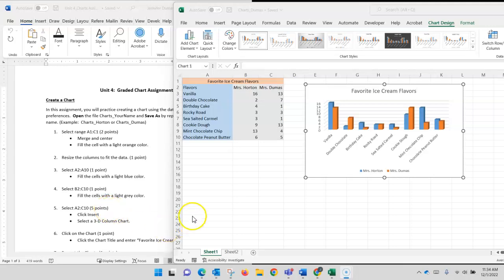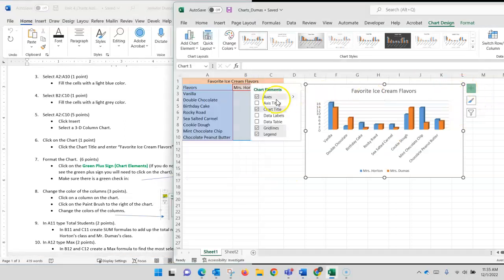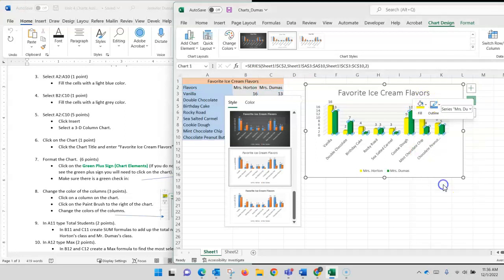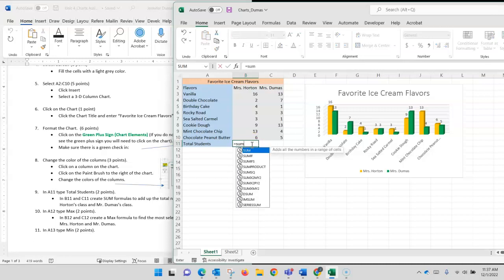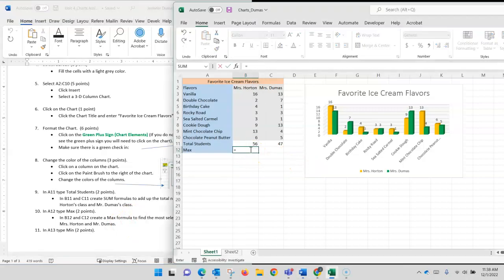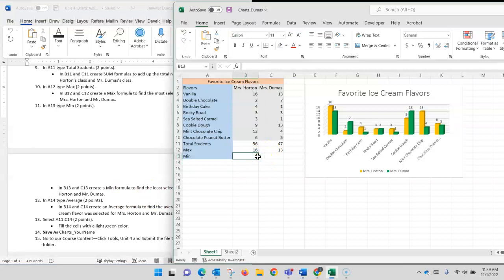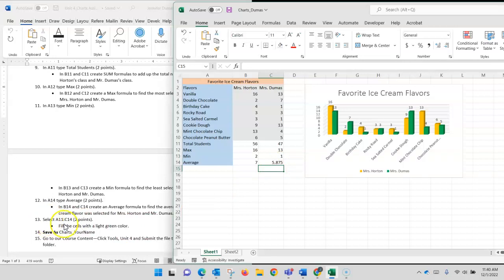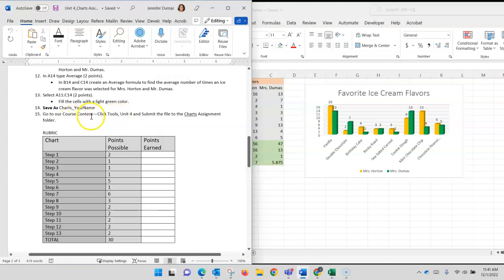Charts_YourName Steps 7-13